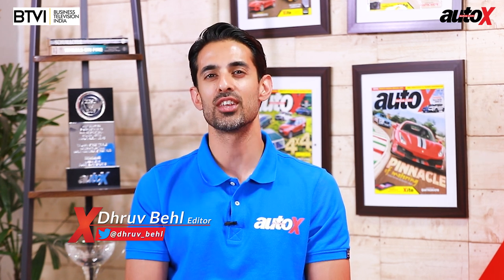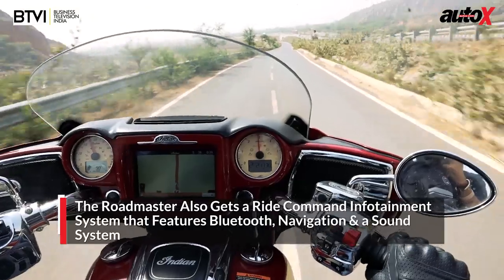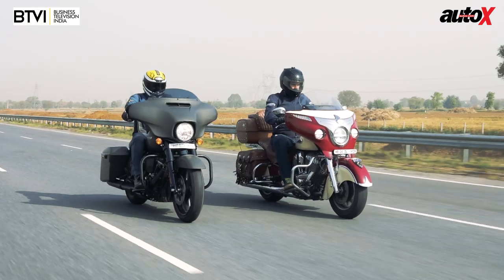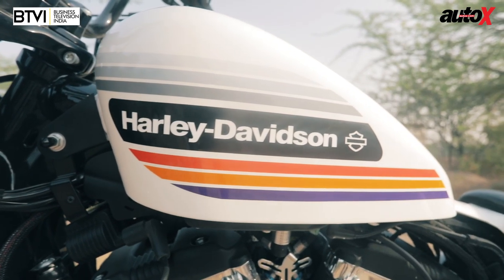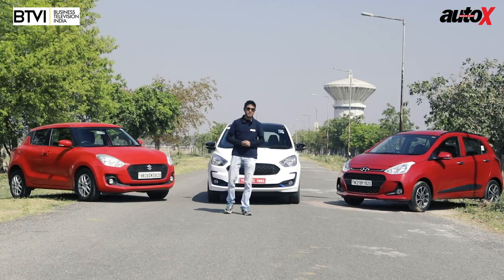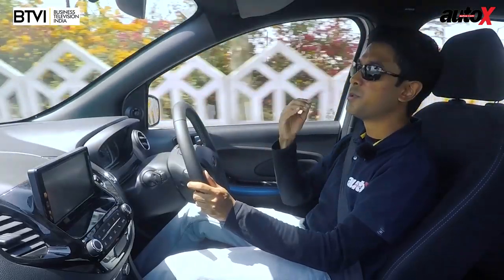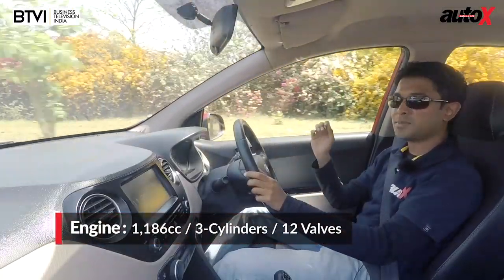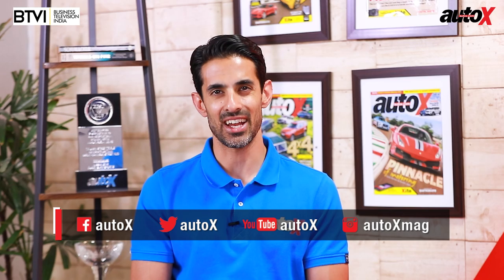The autoX Show | Episode 24 | Figo vs Swift vs Grand i10 | Harley-Davidson vs Indian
This week on The autoX Show, we find out if the facelift Ford Figo can upset the apple cart of the Maruti Suzuki Swift and Hyundai Grand i10. It's the battle of the American cruisers as we get our hands on the new 2019 Harley-Davidson Street Glide Special and pit it against the Indian Chieftain Road Master Classic. We also ride the new Harley-Davidson Forty-Eight Special and find out whether it is sporty or special enough?